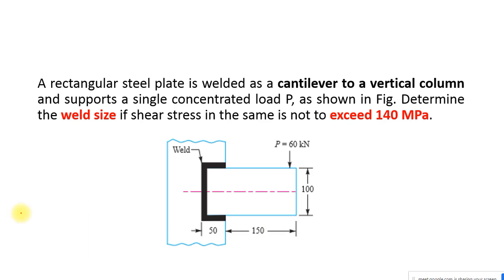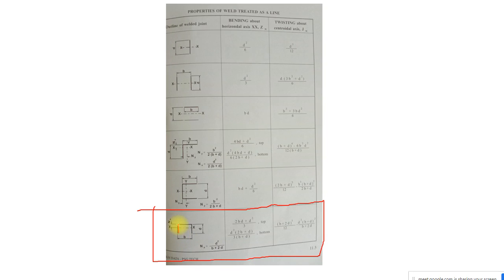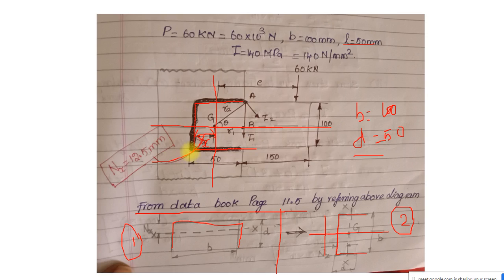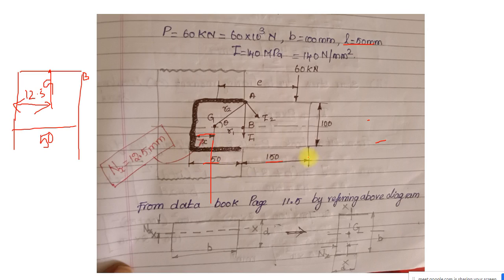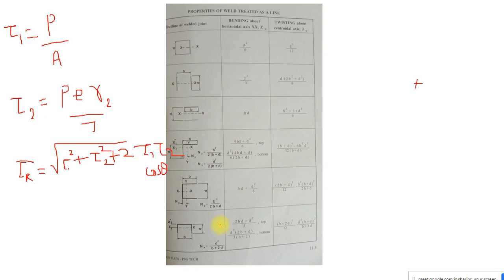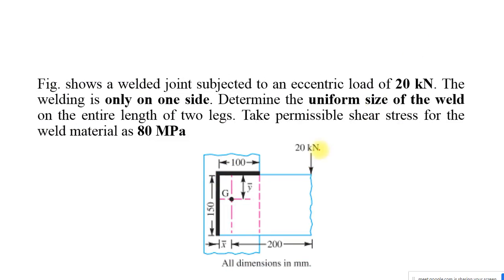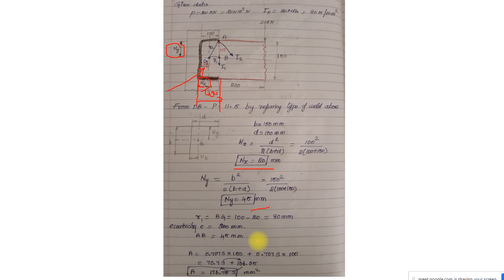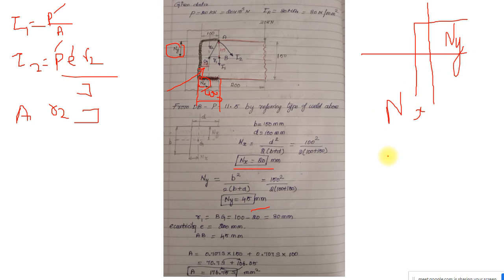ME8593 - DME - Unit III - Design of Temporary and Permanent Joints Part V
In this video you will be learning about the  Design of Welded Joints. Following Topics are Discussed in the video.

Eccentric Loaded Welded Joints - Case II - Problems of Different data.

Reference:
Design Data Book – PSG Data Book